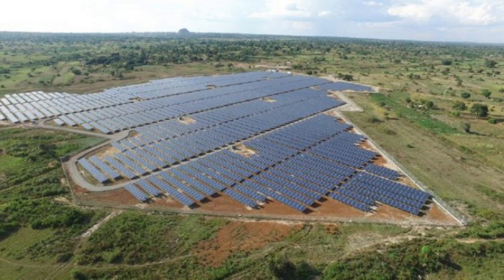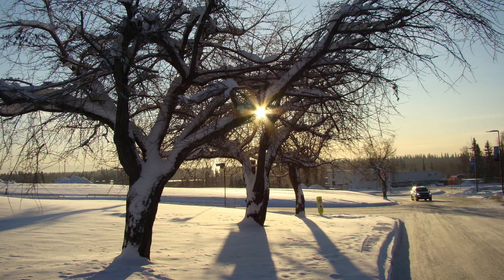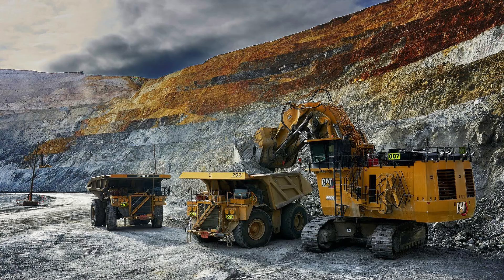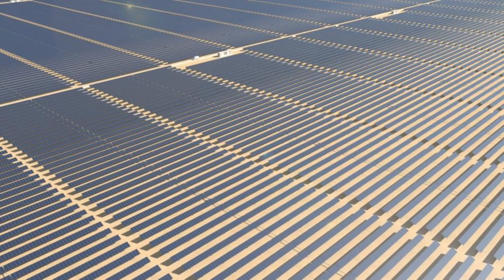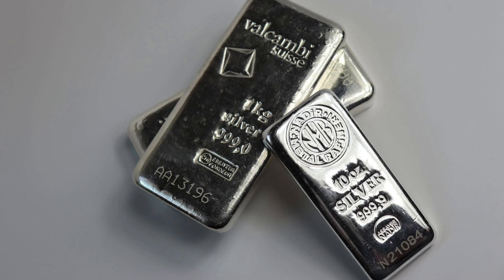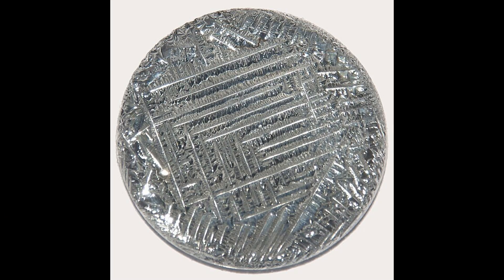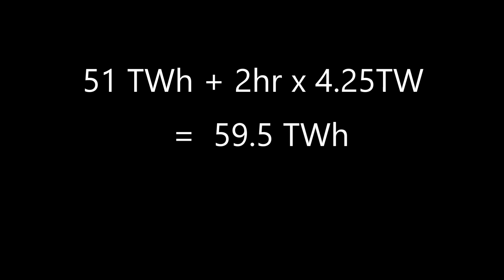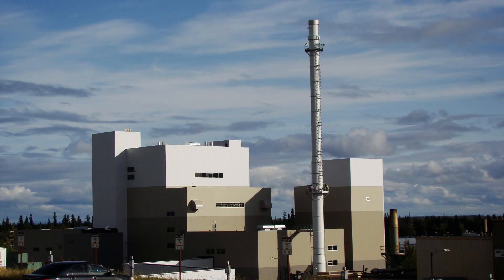The Math for Solar Power DOESN'T Work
Solar power, specifically solar pv, or solar photovoltaic panels, is the most popular renewable or alternative energy choice pursued, however it is actually the one with the most problems, from nighttime, winter and their dependence on rare materials like silver, tellurium and germanium, along with the least successful math.